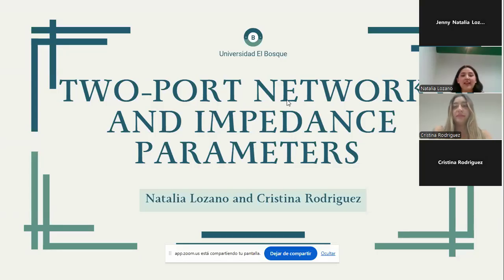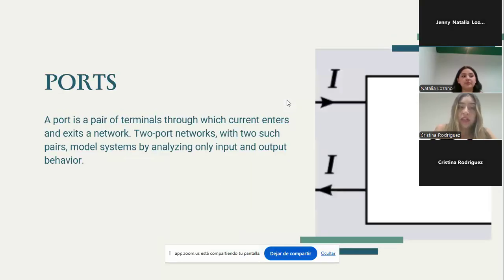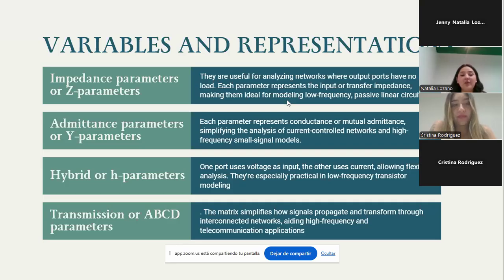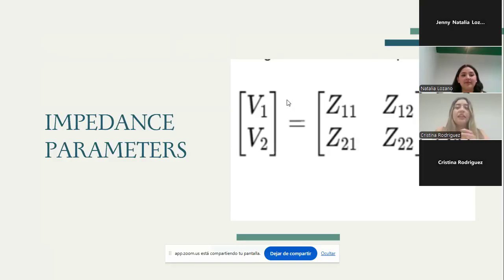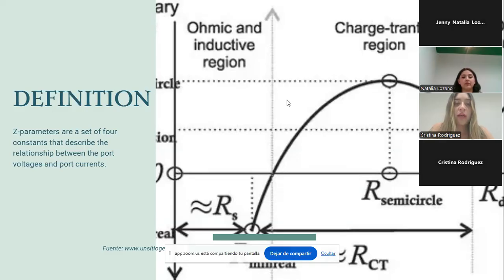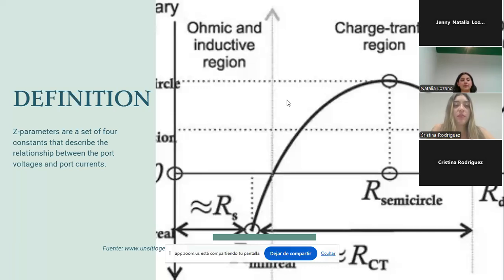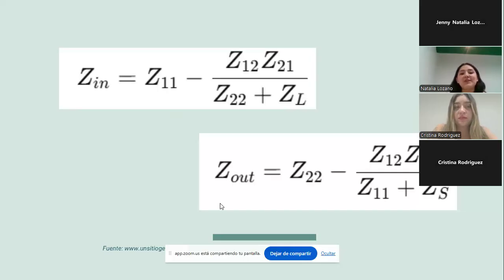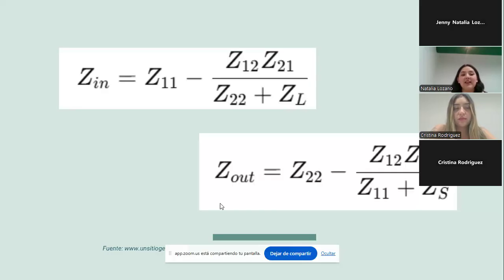Two-port networks - Z parameters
Natalia Lozano
Cristina Rodriguez

Diseño de circuitos
Ing. Electronica - UEB